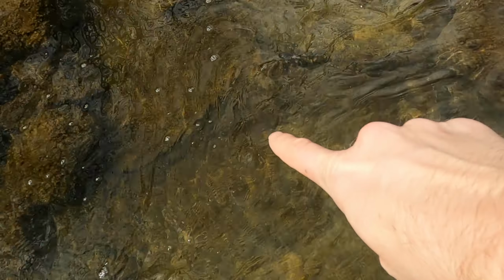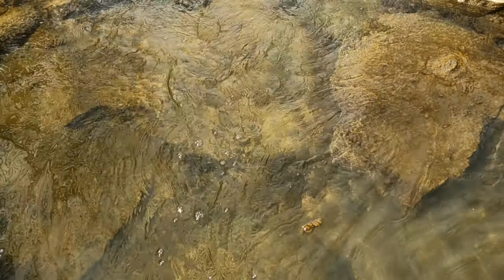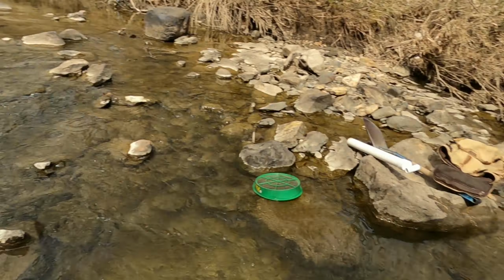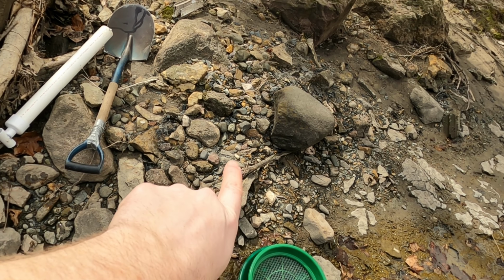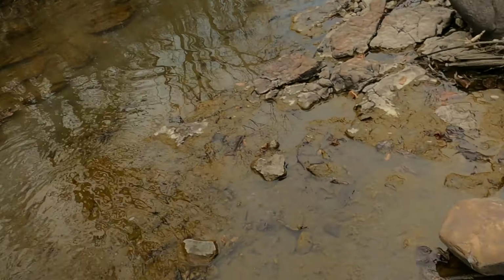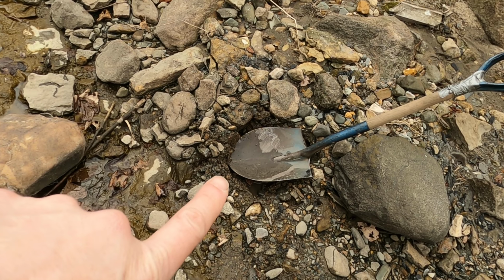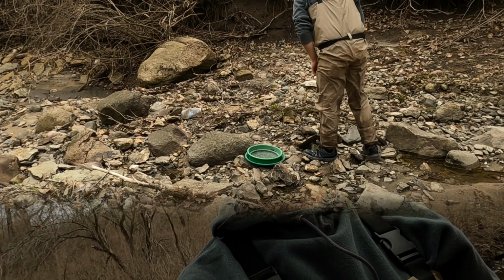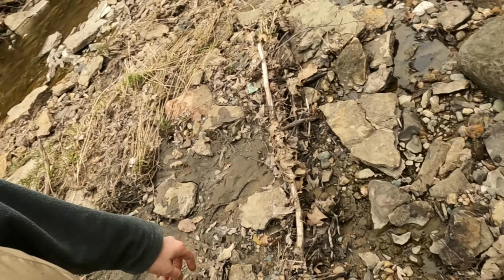Return to Bedrock Creek. Gold Panning in Iowa.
I prospect for gold on creek with exposed bedrock in Iowa.